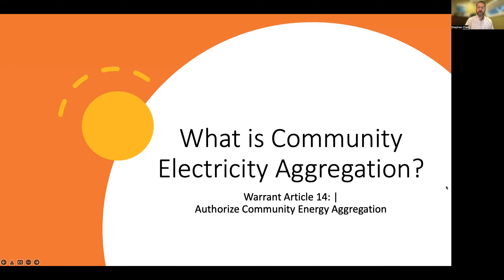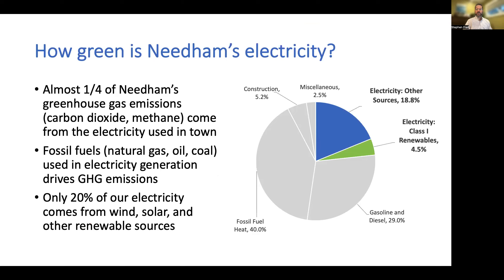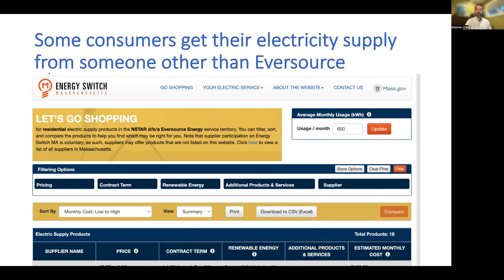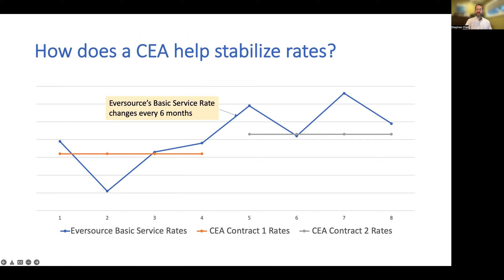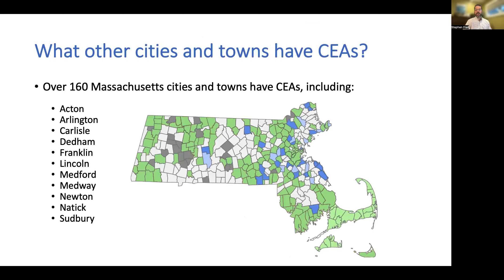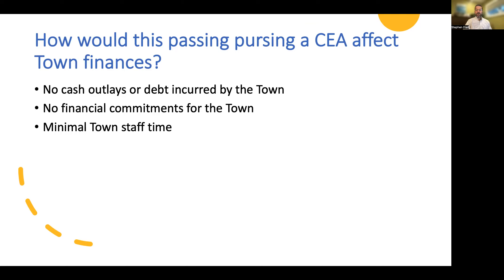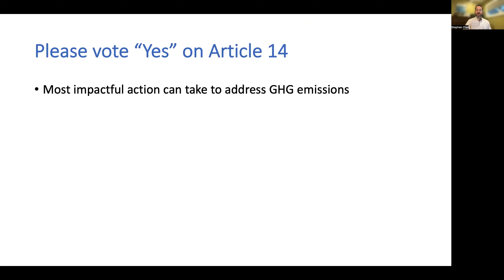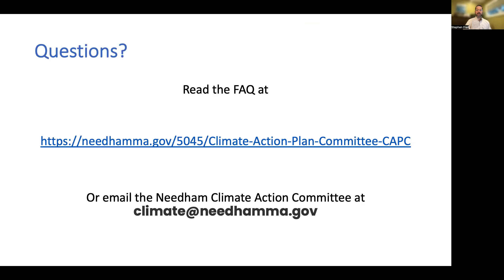Article 14 - Authorize Community Energy Aggregation - Climate Action Planning Committee